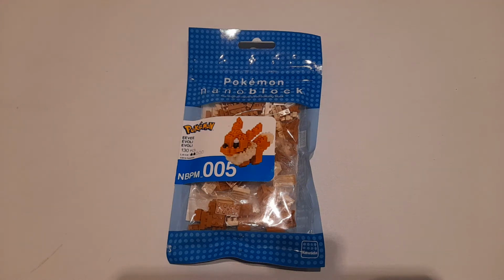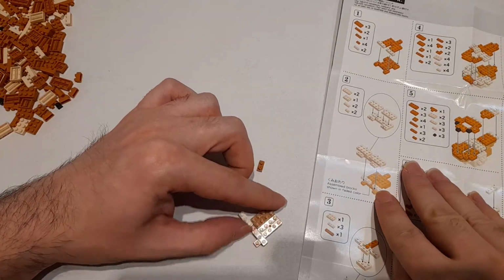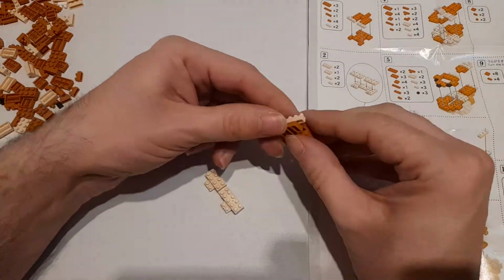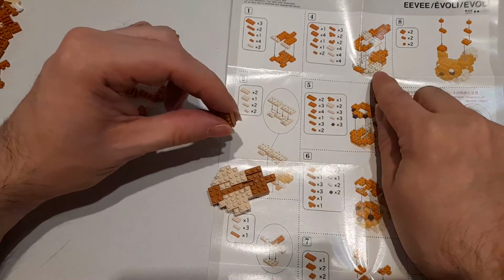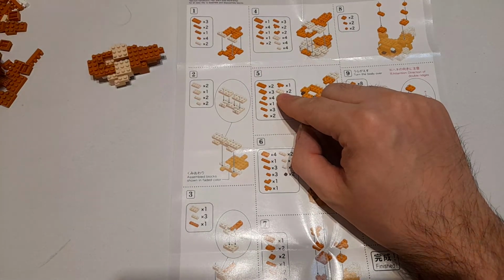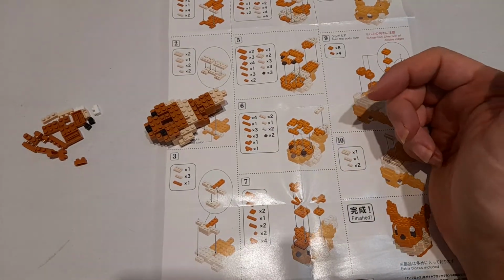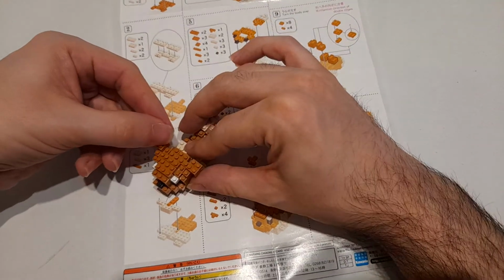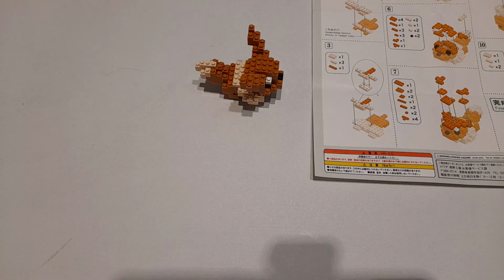Building a eevee nanoblock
Showing on how to build a eevee nanoblock set nbpm_05